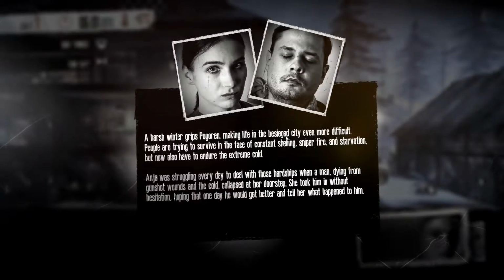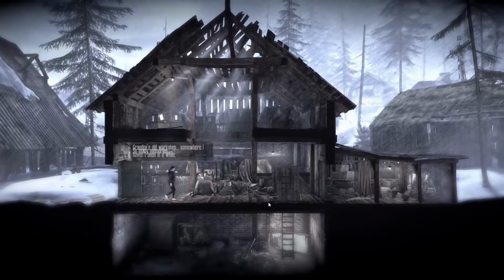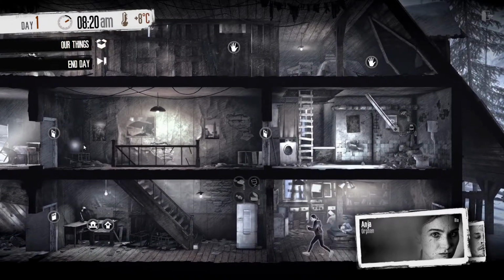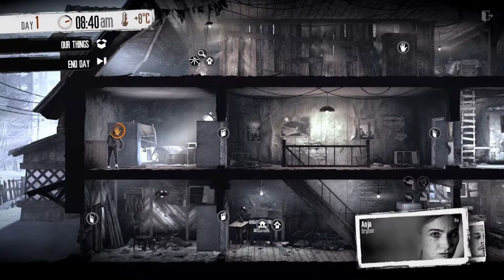This War of Mine 2020 - Fading Embers Start Guide. Day 1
Guide to playing through the first few days of the Fading Embers story, up to the point where Ruben recovers and we choose to move to the Museum (morning of day 8).

Day 1 we go through the prologue before following the usual routine of picking up all the piles in the house and some basic development work. Night 1 we go to help our neighbor.

We make a point of not burning any art, so no art is lost up to the point of moving to the museum.

We keep Ruben ay 'hungry' status, and doing this there is a smallish possibility that he will either worsen and die, else not recover once the meds are given. If keeping him above hungry status, it is likely the chance of this reduces to a lower level (haven't tested it).